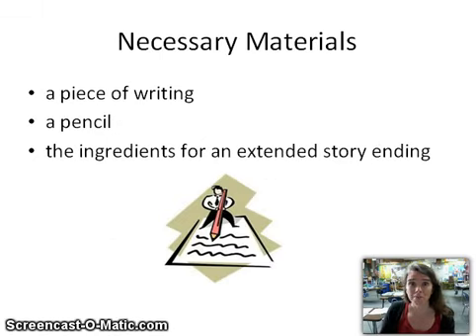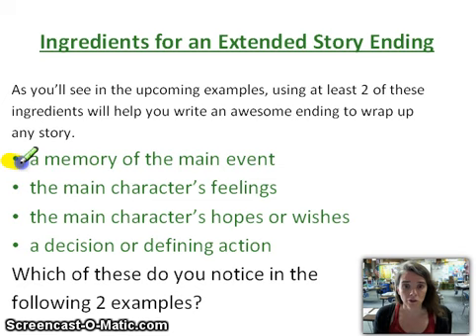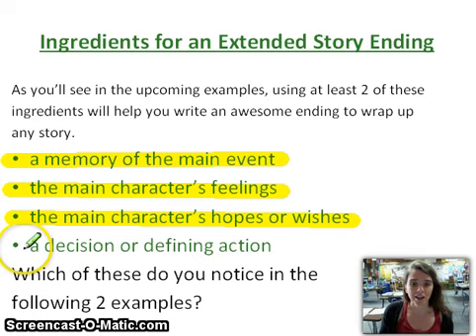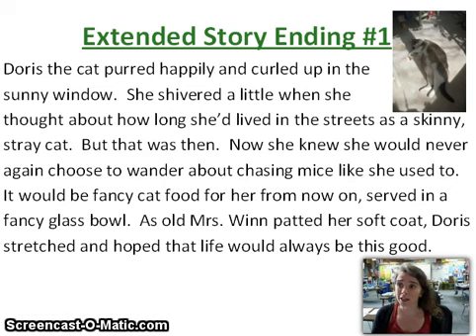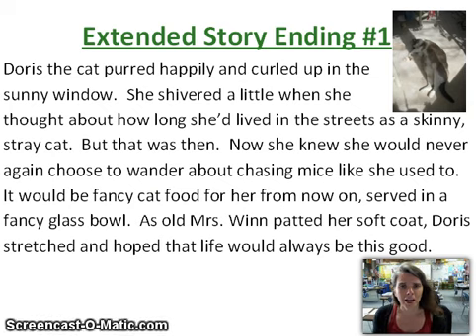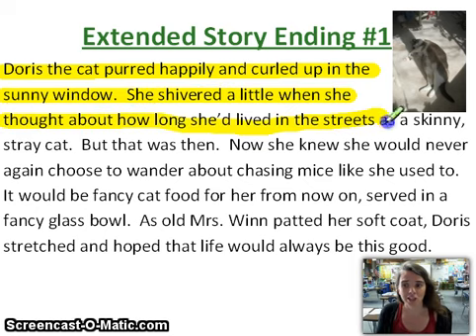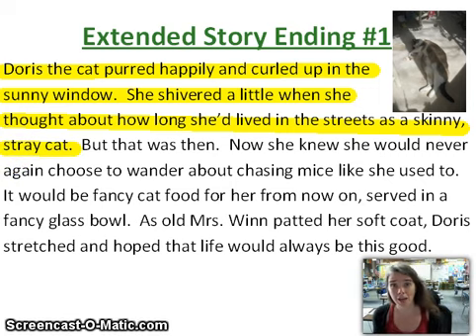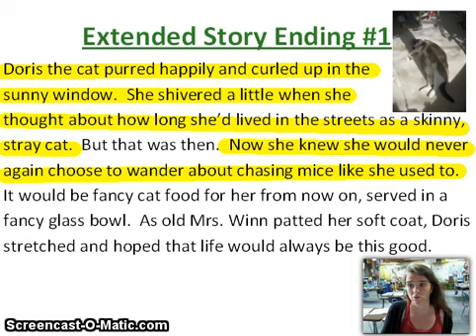How to Write an Extended Story Ending.mp4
How do authors write story endings that really wrap up a story and go beyond the simplicity of the words "The End"?  Watch this screencast to find out how they do it so you can apply it to your own writing.